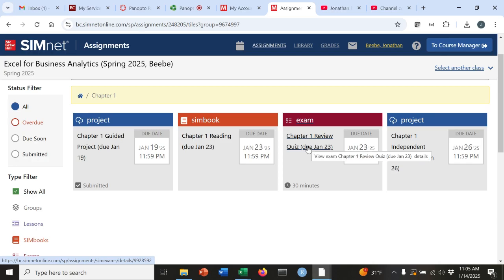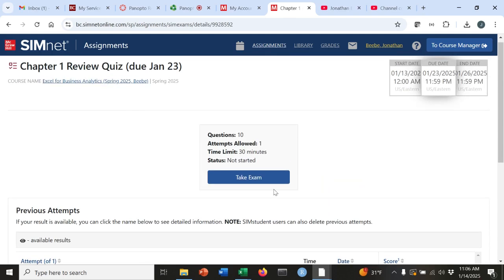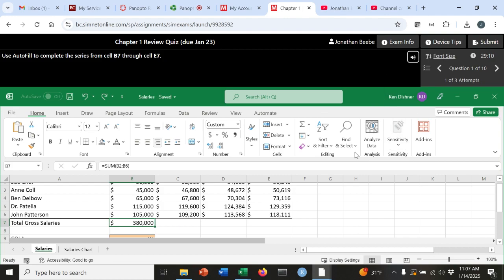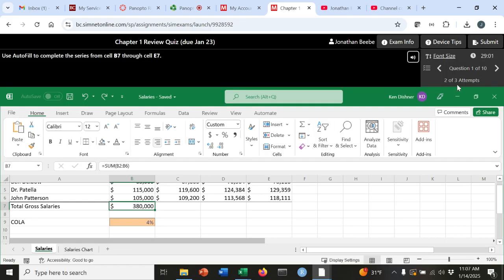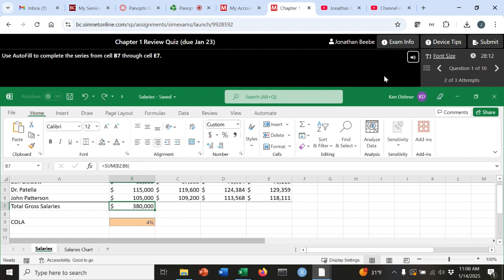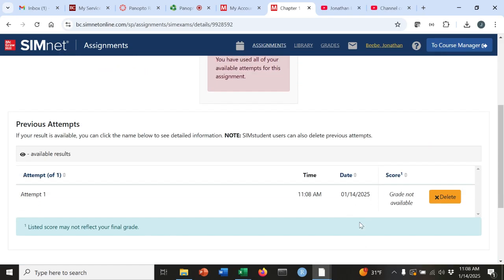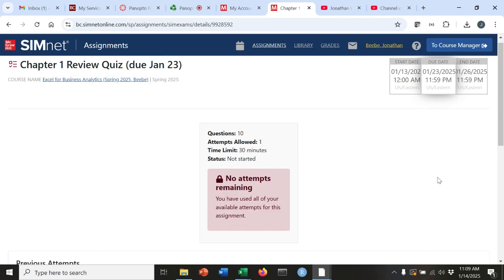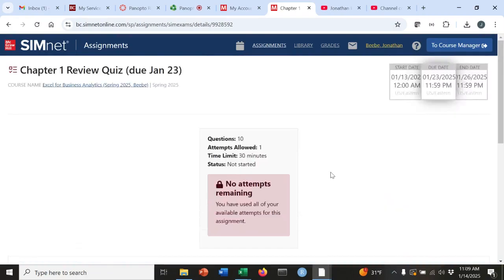How to Take a SIMnet Quiz or Exam